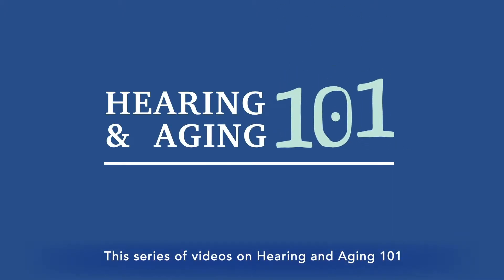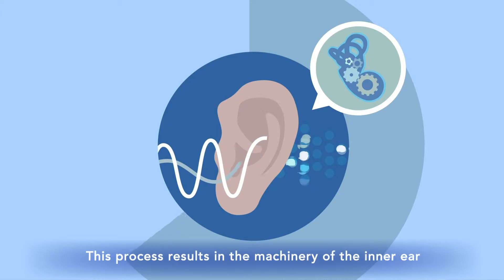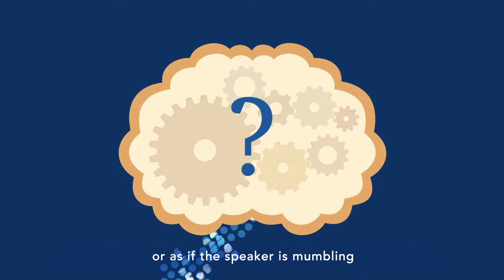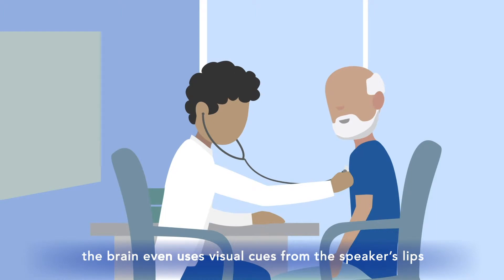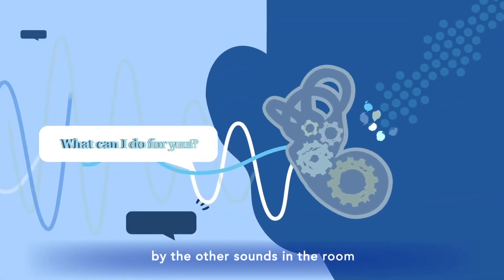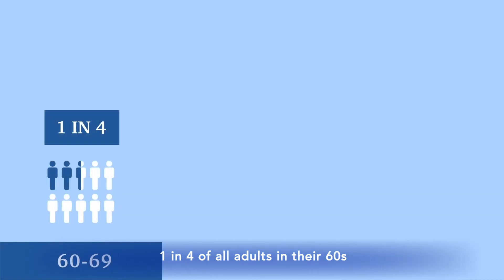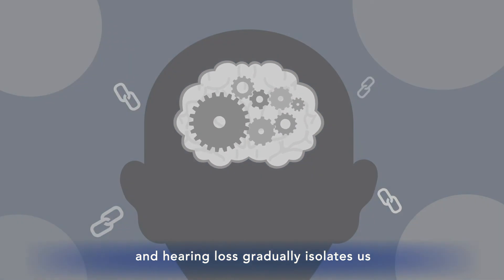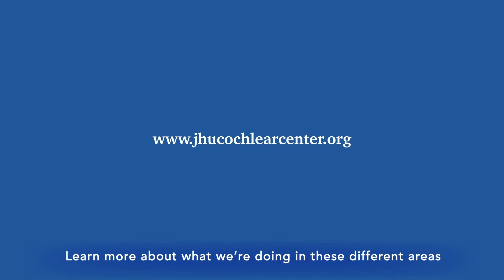Hearing 101: What Happens to Hearing as We Get Older (Part 2)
Learn about how hearing changes with age.